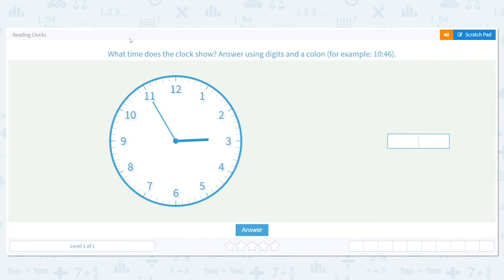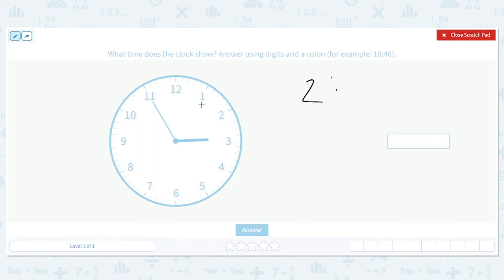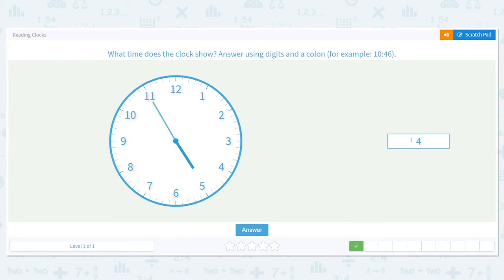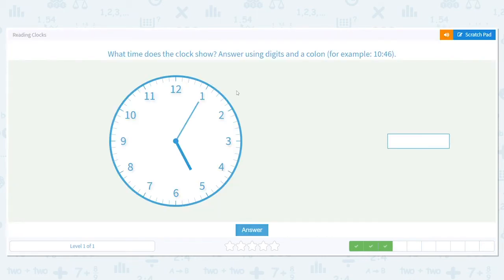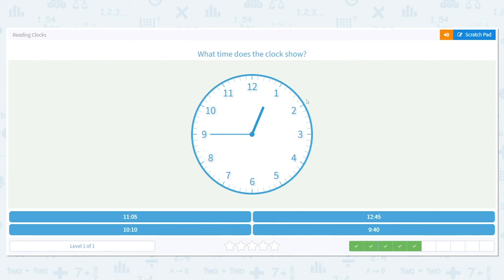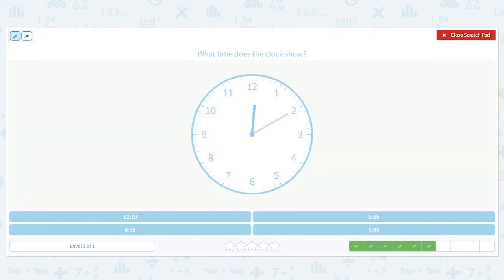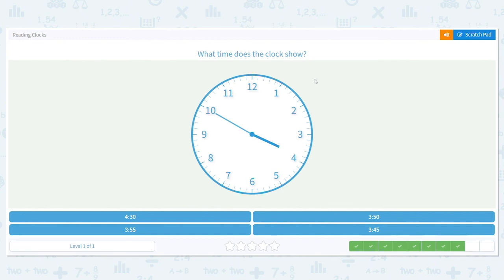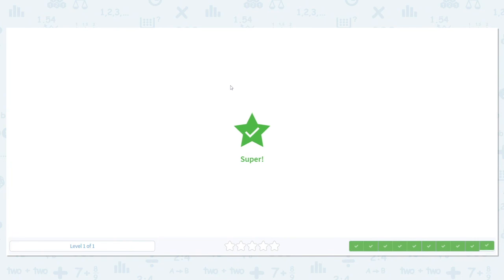2.16 Reading Clocks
Reading Clocks
Practice reading analog clocks to the precision of 5 minutes.